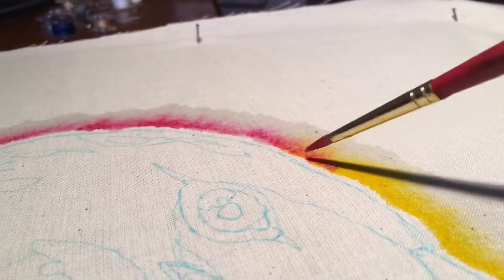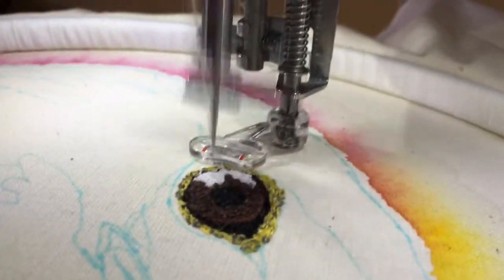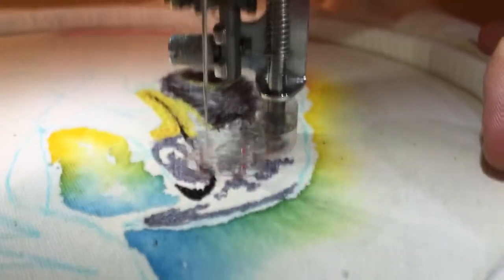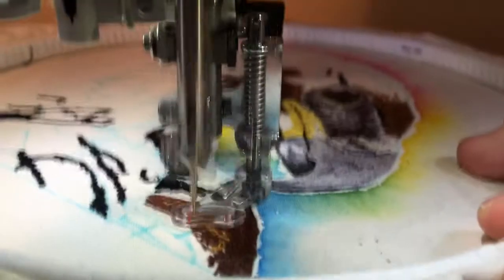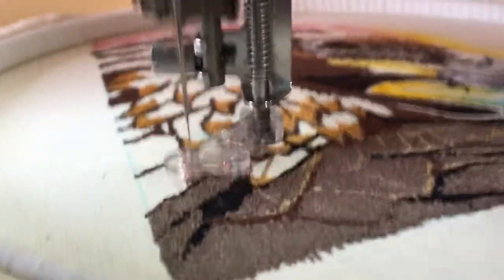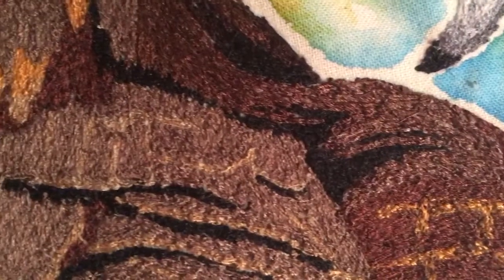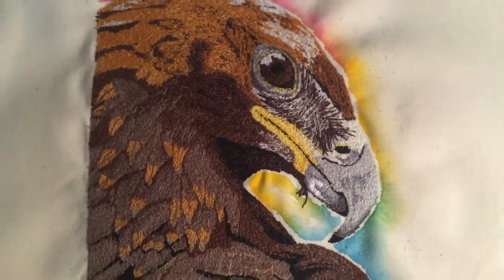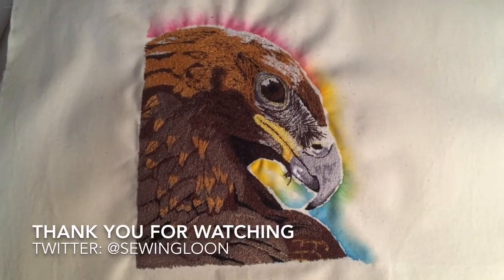Golden Eagle - Sewing Loon Episode 4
Embroidery of a golden eagle made with a Janome MemoryCraft QC 8200